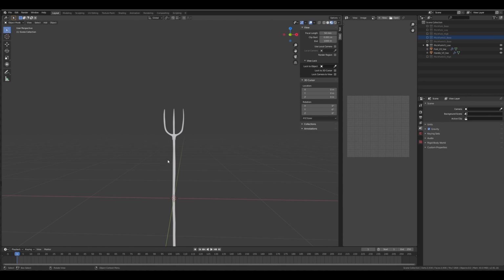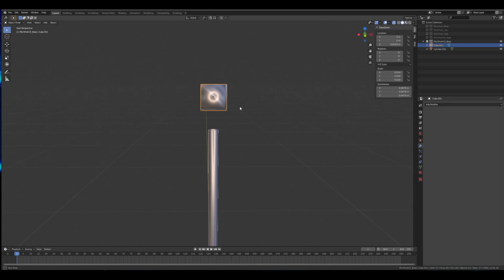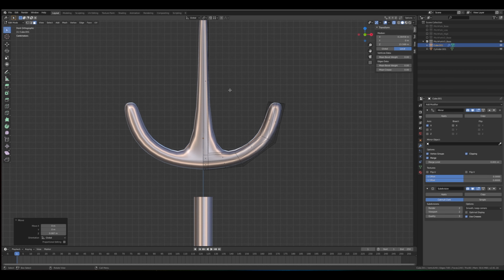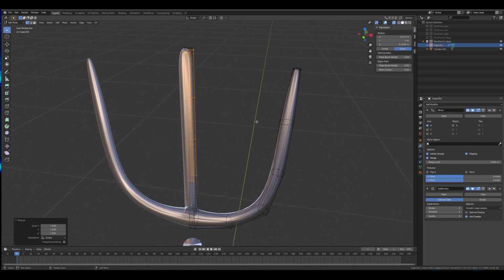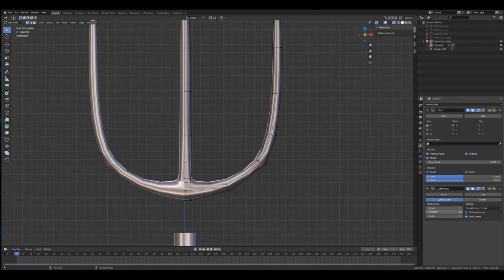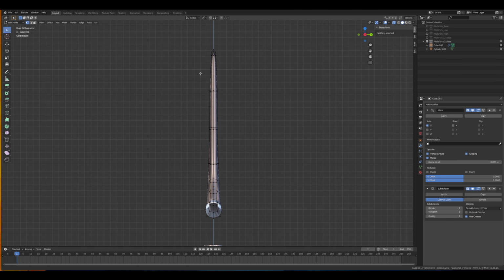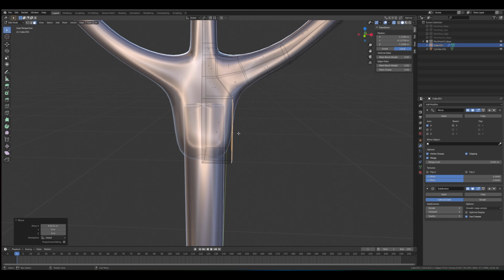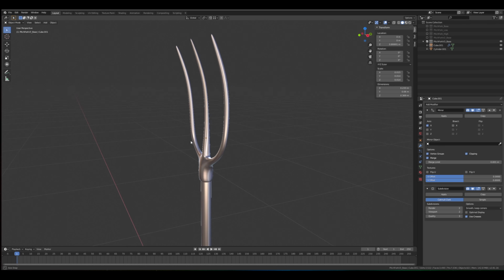How to make Pitchfork for games with Blender, SubstancePainter and UE4 (Beginner tutorial) Part-1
In this video I show the end goal for the series and begin to model the Pitchfork in Blender 2.81.